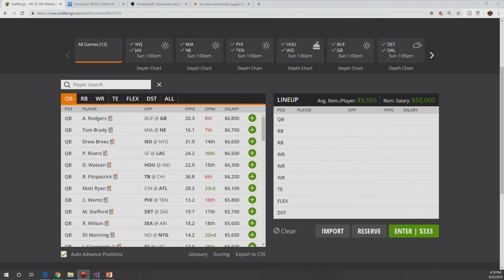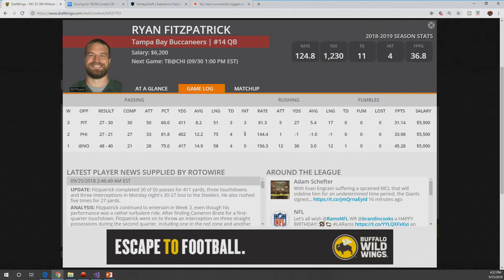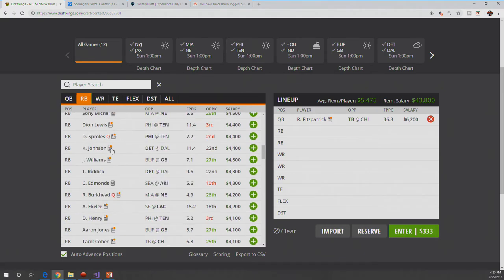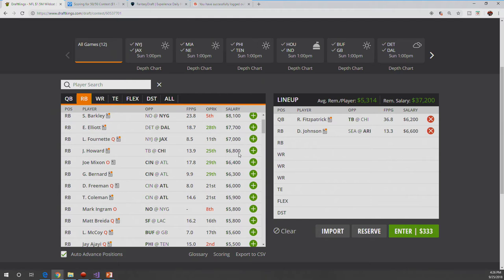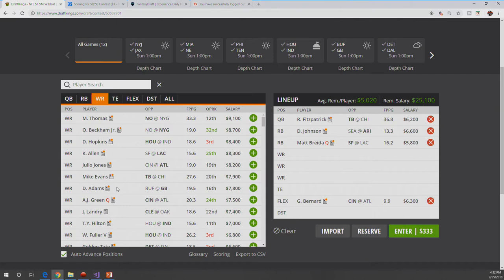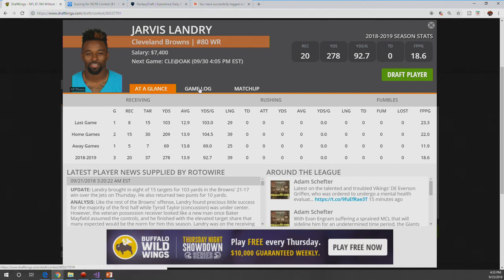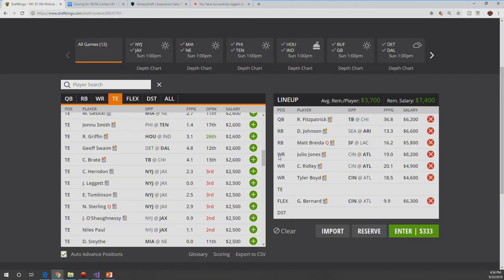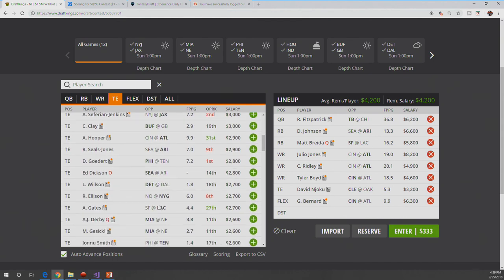DraftKings NFL Week 4 - Early Week Breakdown